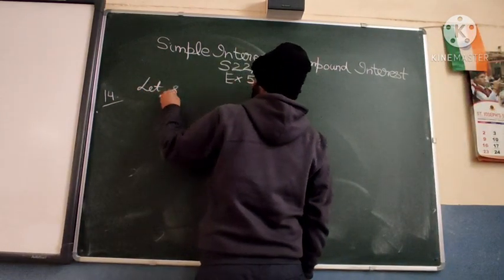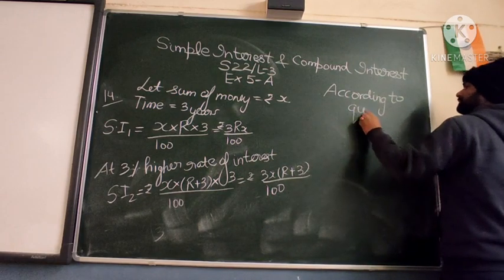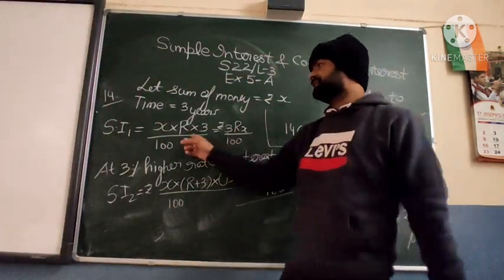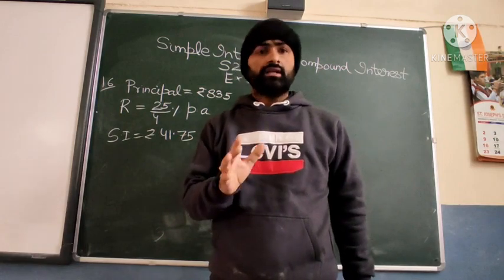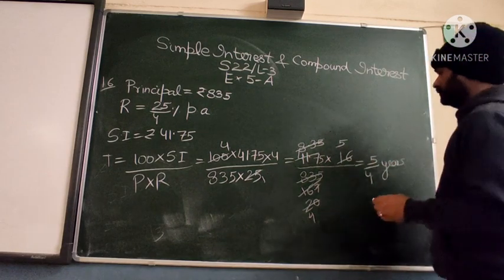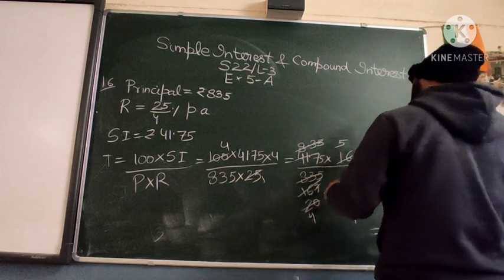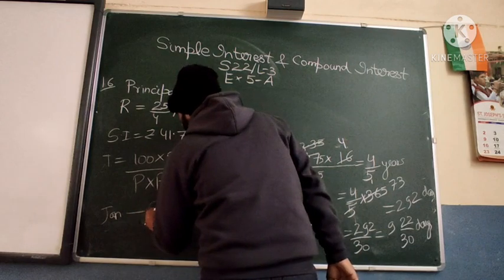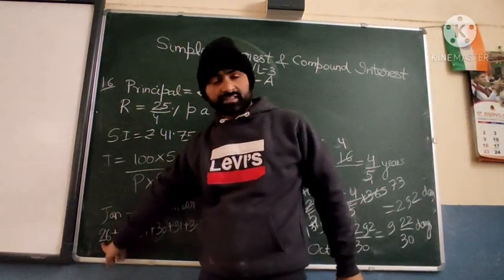Mathematics Class VIII S22/L3